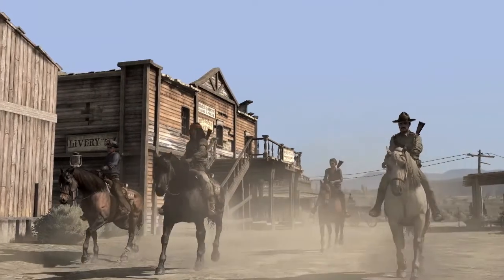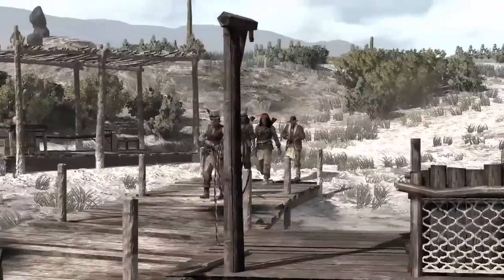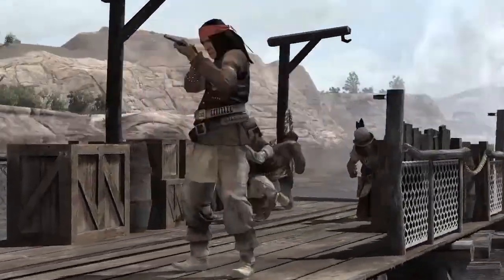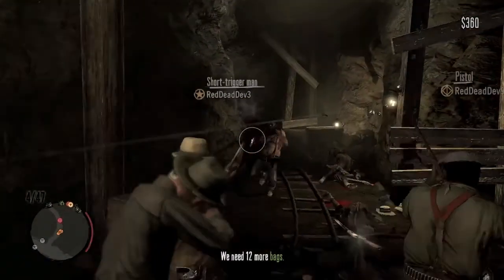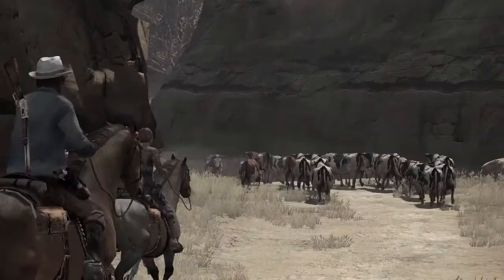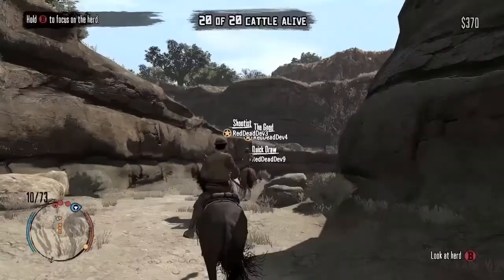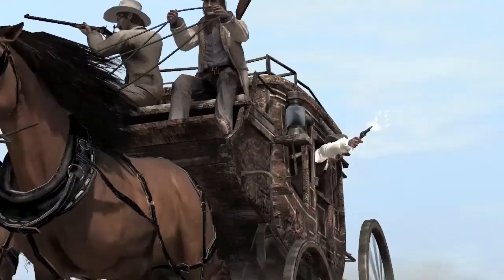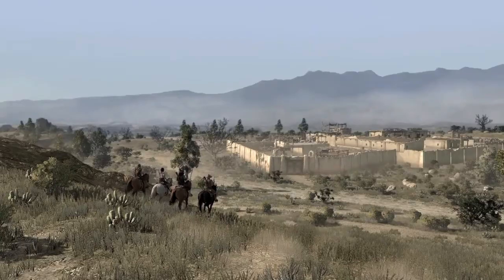Red Dead Redemption - Outlaws To The End Launch Trailer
Time for co-op in the Wild West!